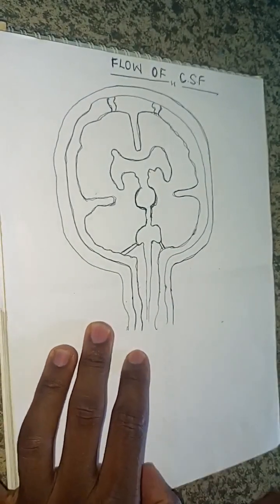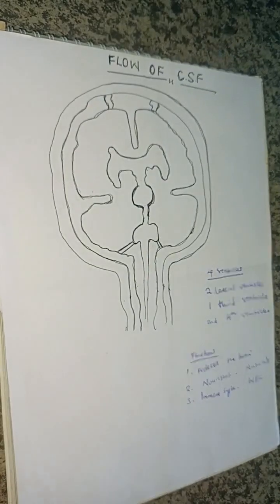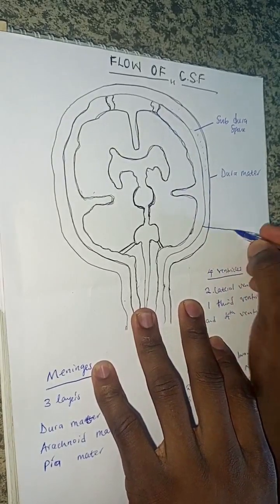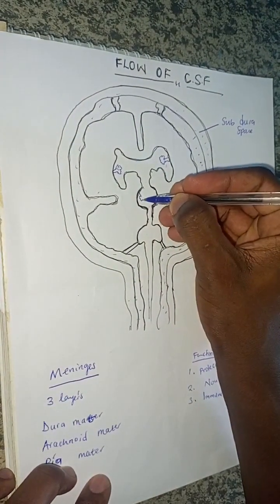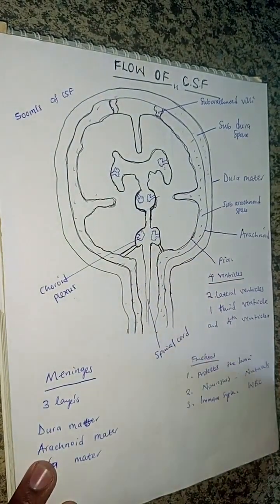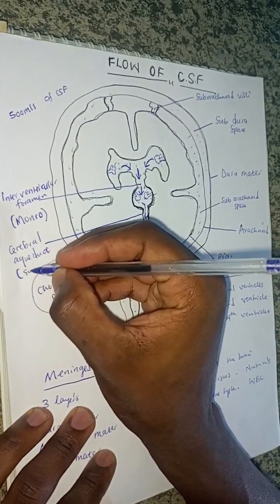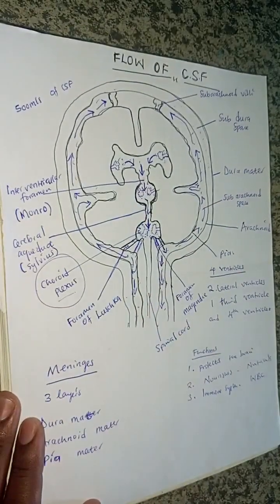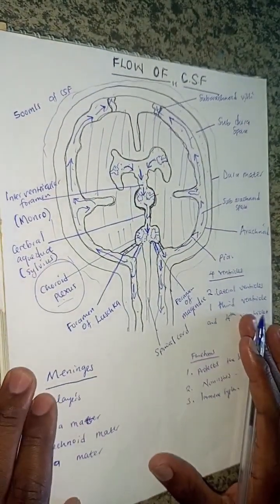Flow of cerebral spinal Fluid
Flow of CSF